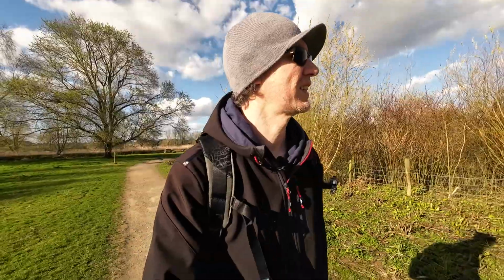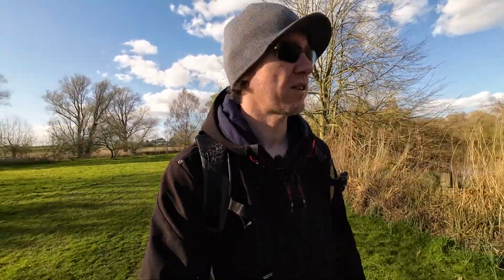My NEW Camera for Bird & Wildlife Photography - WHICH one and WHY?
In this video, I dive into the exciting world of bird photography with my brand-new camera! I’ll be sharing why I decided to change and upgrade, and what features make this camera a perfect choice for capturing stunning wildlife shots. From autofocus performance to image quality, I'll explain how this camera meets the unique needs of nature photography.

But… which camera did I choose? Watch the video to find out!

Key Highlights:

Why I upgraded to this camera for bird and wildlife photography

Features that make this camera ideal for bird and wildlife photography

Real-world benefits for capturing fast-moving wildlife